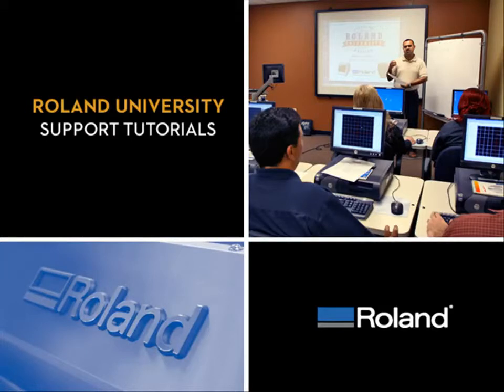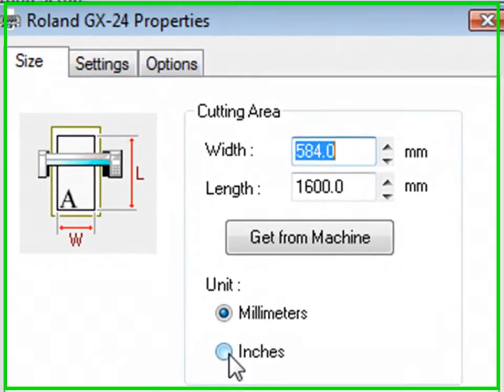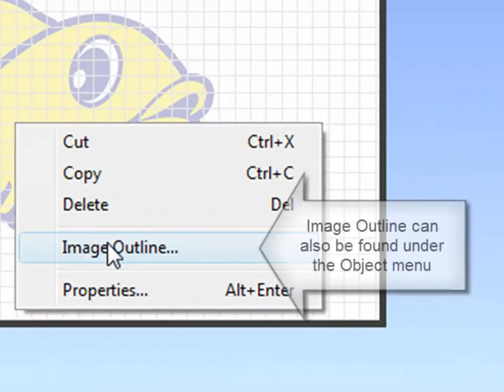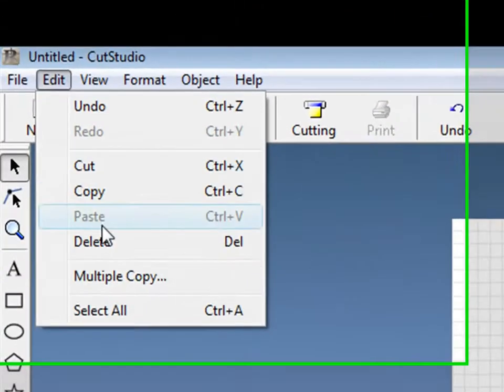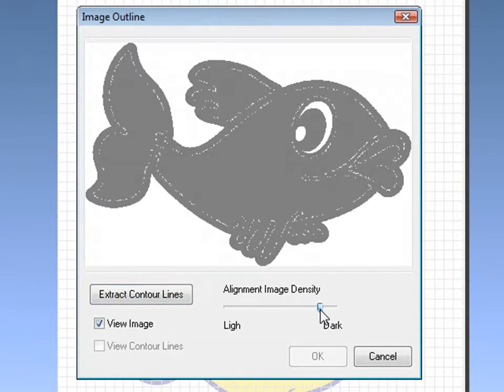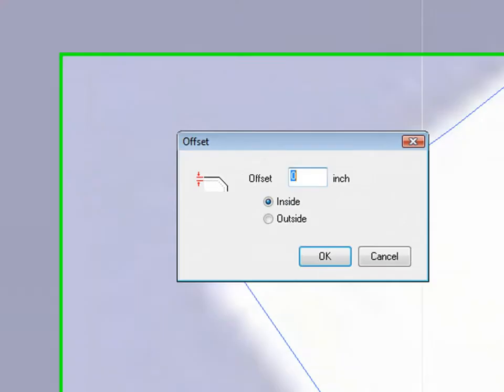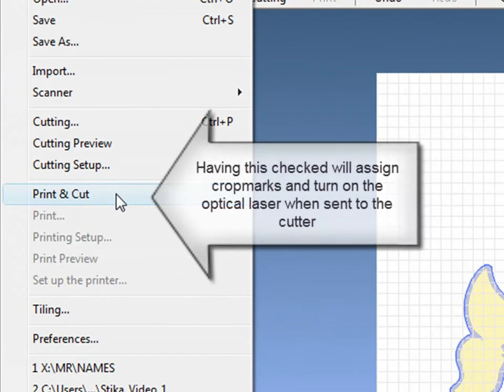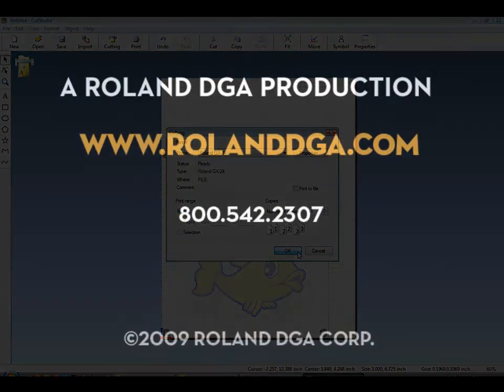Basic CutStudio Workflow